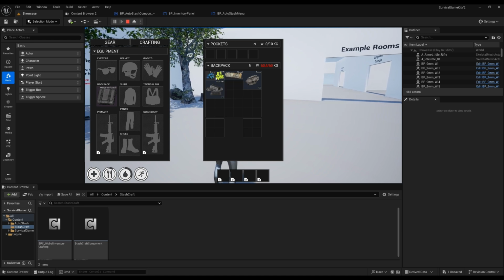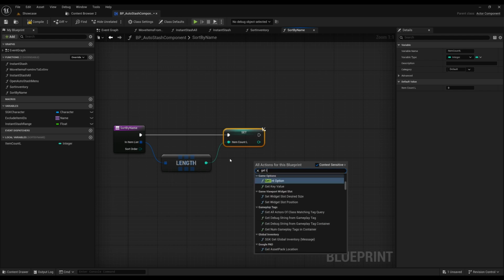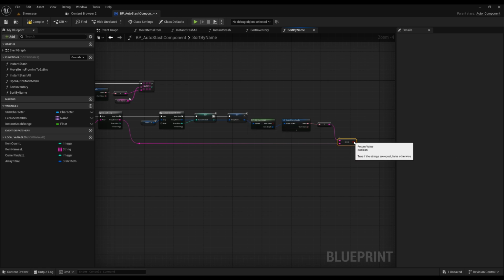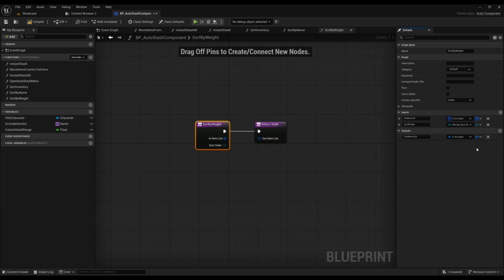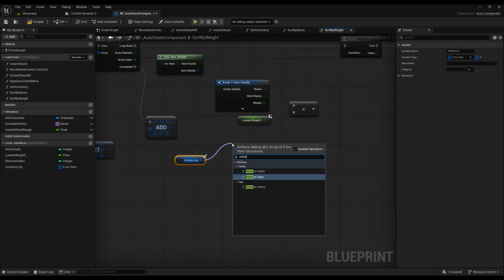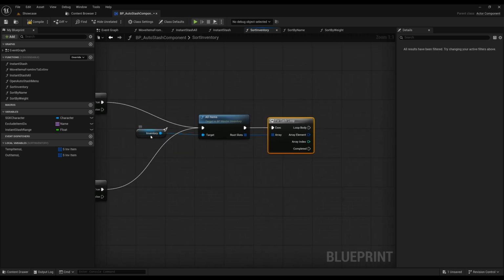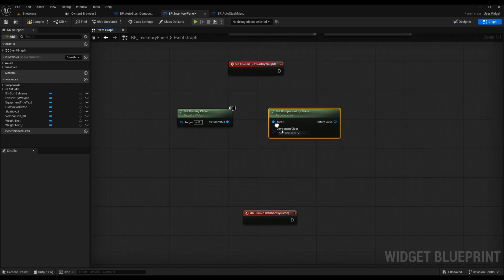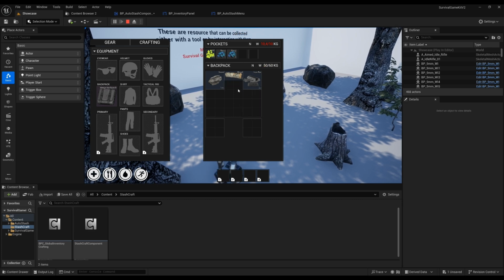SortStash for AutoStash component Tutorial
A brief video on how to sort the inventory in SGKv2. In this video I build onto the AutoStash component, but you can add this to any component that lives on the SGKMasterCharacter.